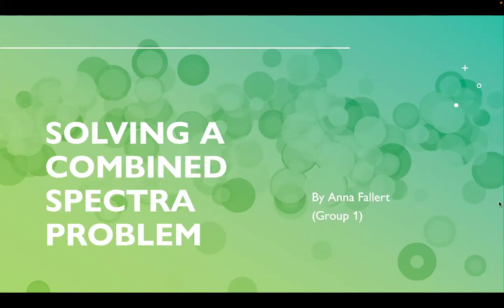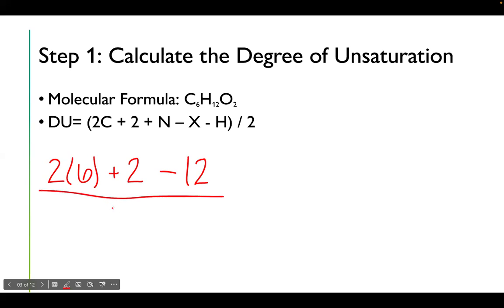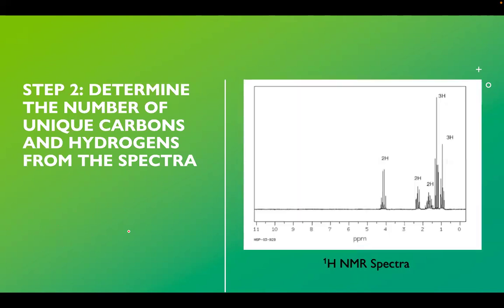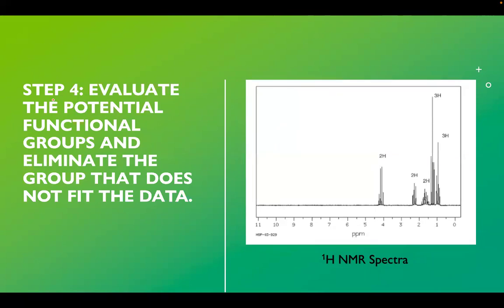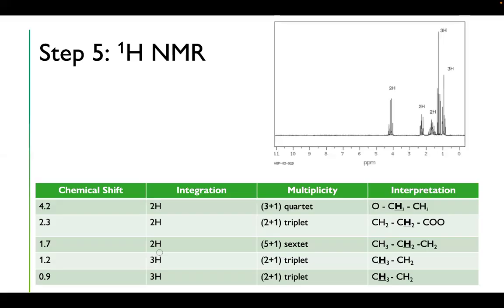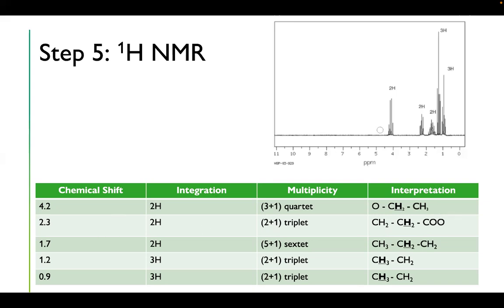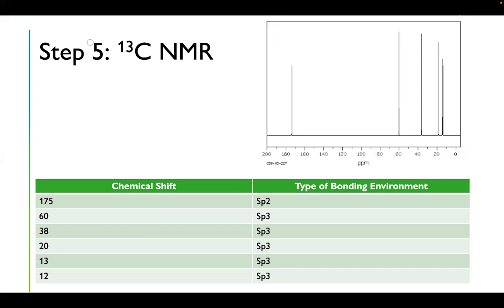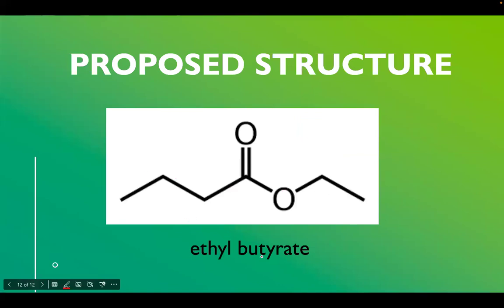Solving a Combined Spectra Problem - Group 1